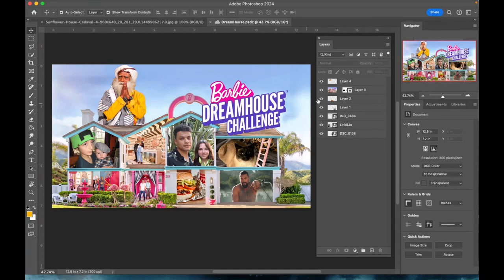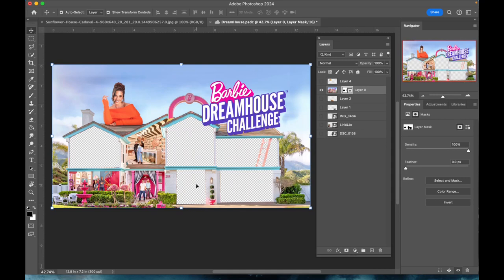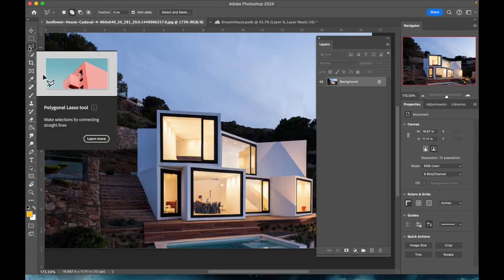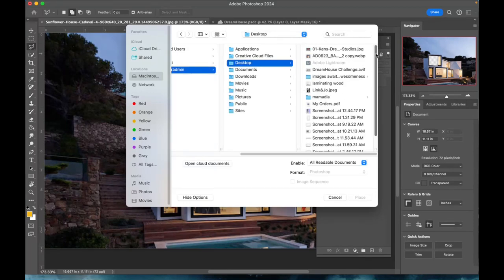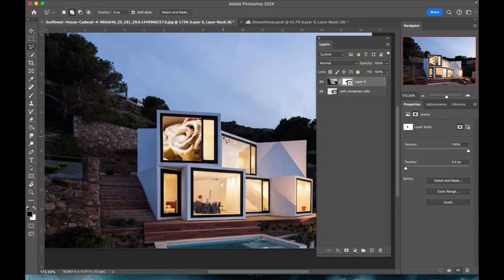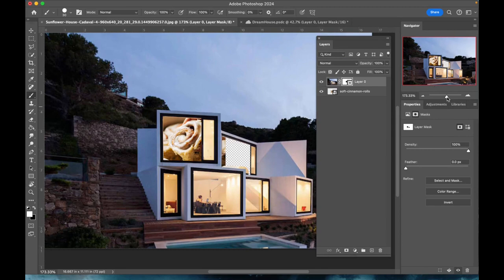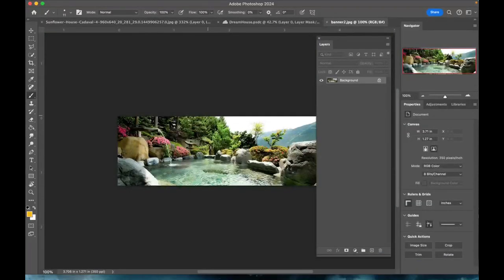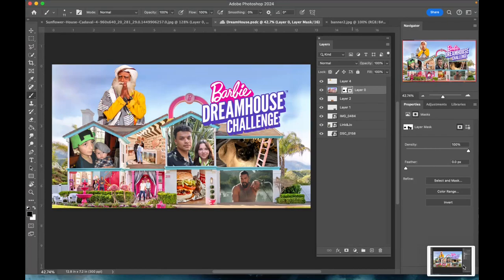Masking Dream House